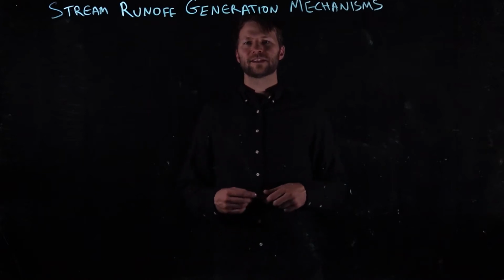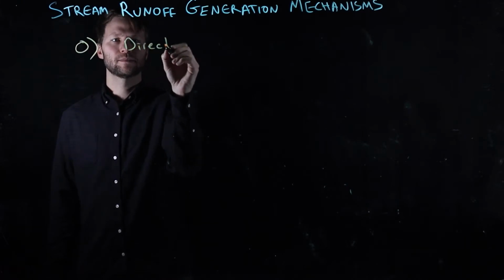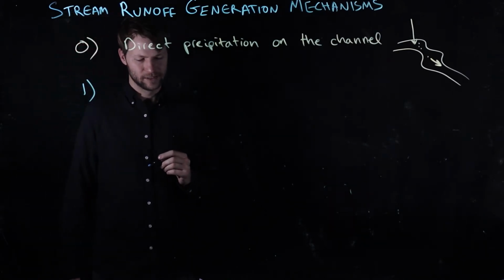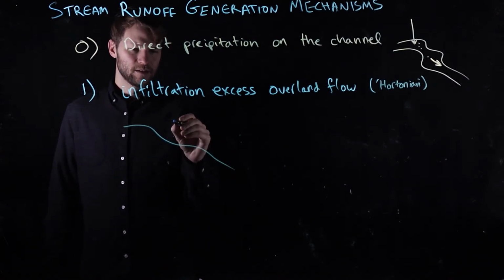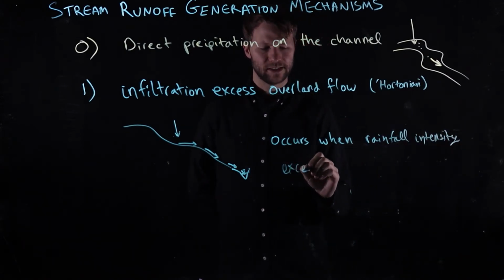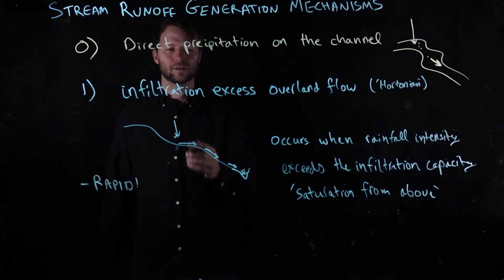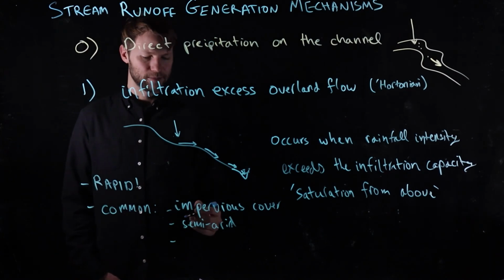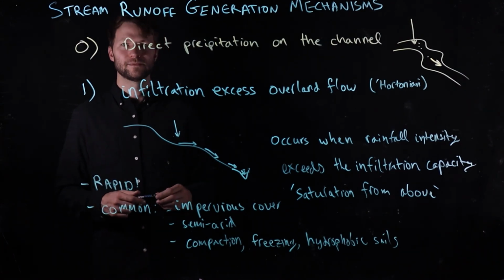66 Runoff generation (i) (GEOG311-SFU-Hydrology-Jesse Hahm)